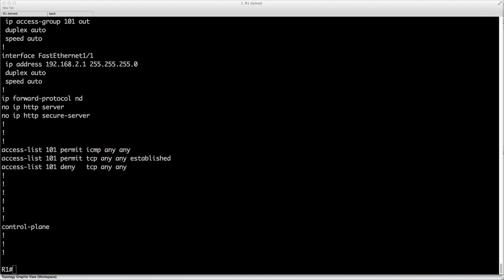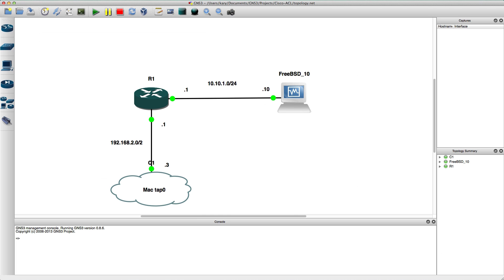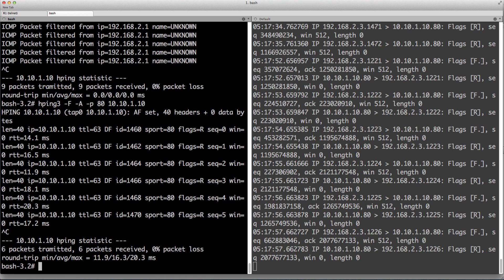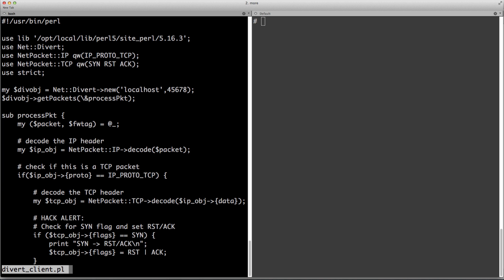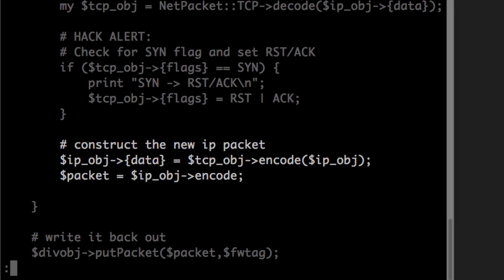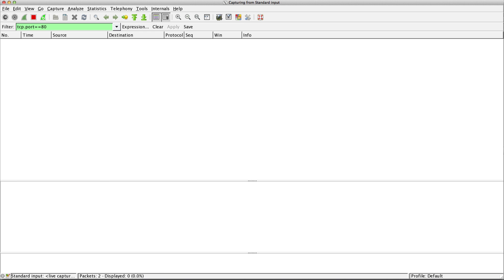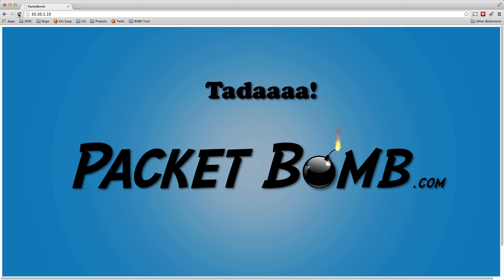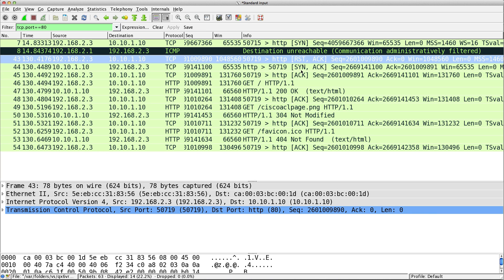How to Hack a Cisco Router ACL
Ok, this is not really hacking or cracking or whatever. This is just a little fun thing to do to circumvent a Cisco router ACL that uses the "established" keyword.

More packet analysis and troubleshooting videos to come.